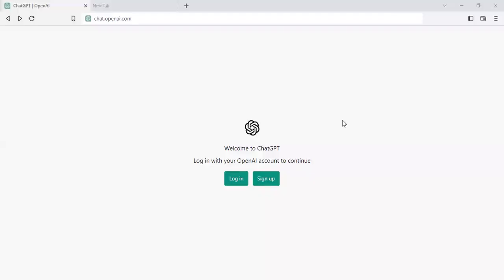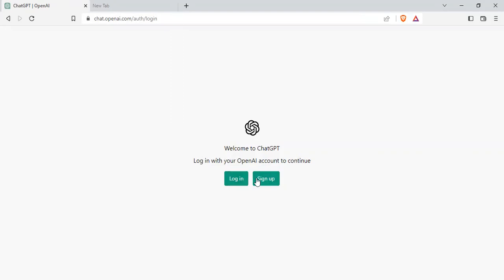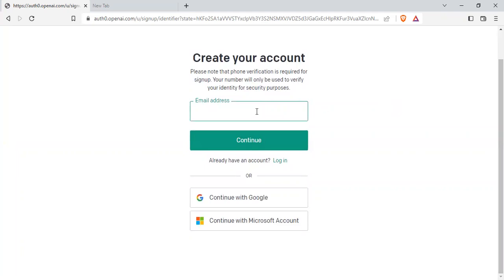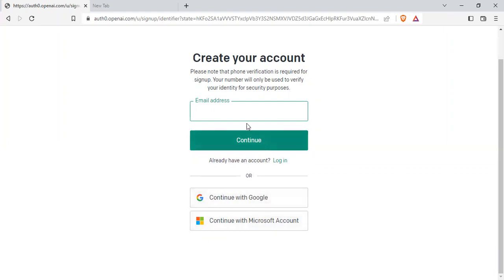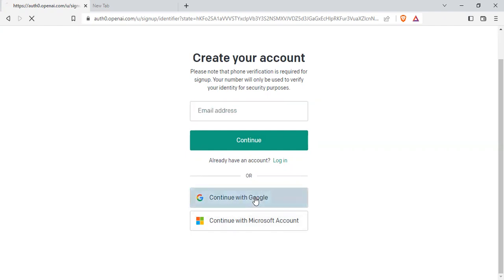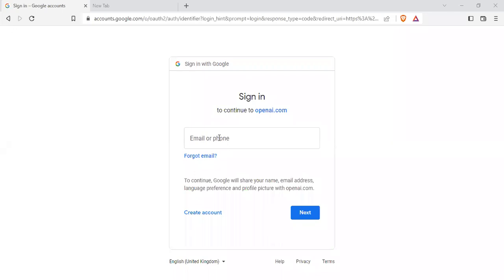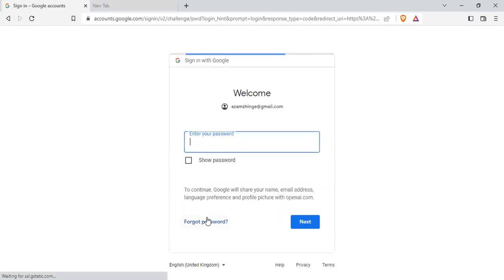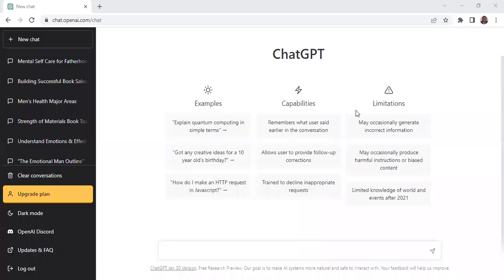How to Sign Up for ChatGPT: Your Step-by-Step Guide!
Ready to explore the world of ChatGPT? In this video, I’ll show you exactly how to sign up for this incredible AI tool. It’s quick, easy, and perfect for beginners. Start your ChatGPT journey today!